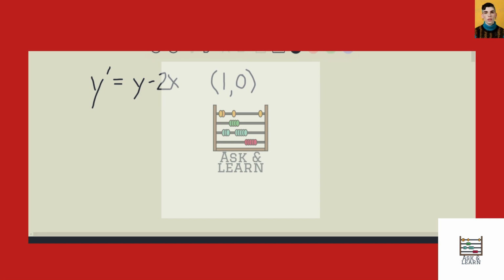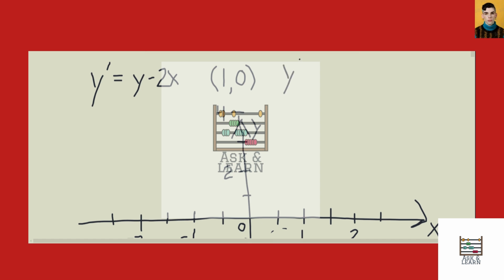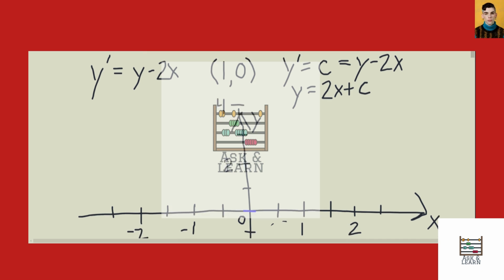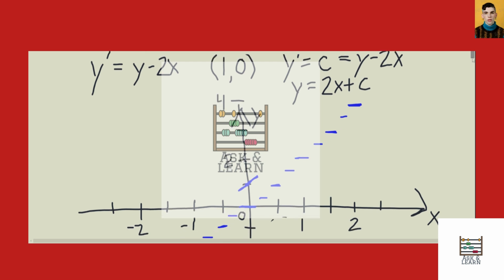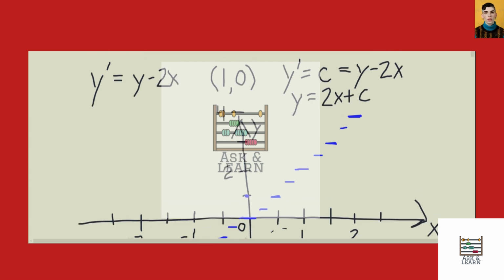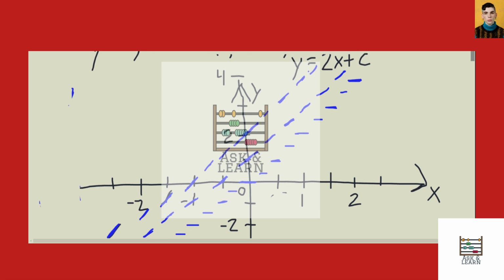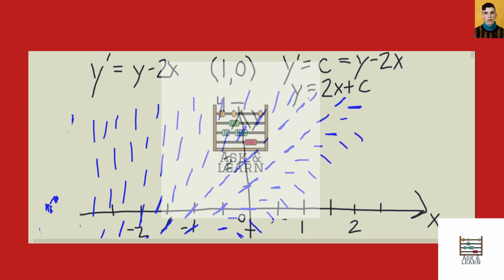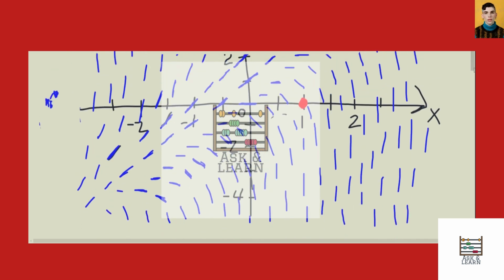[Math] Sketch the direction field of the differential equation. Then use it to sketch a solution cur